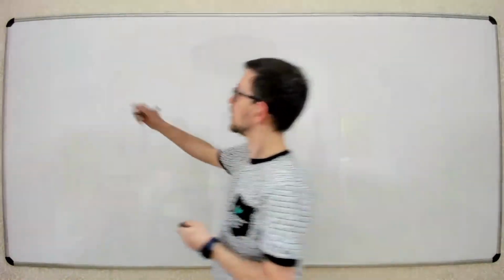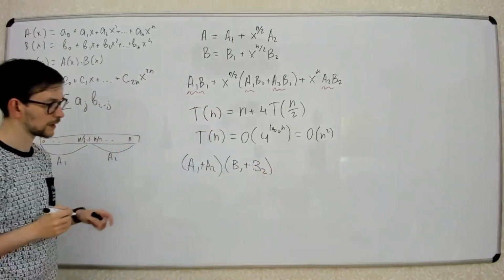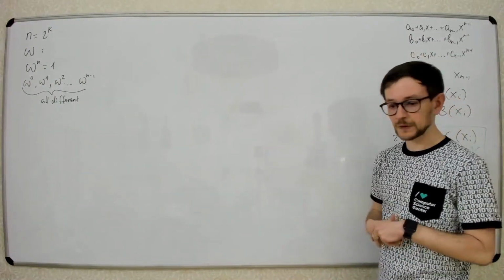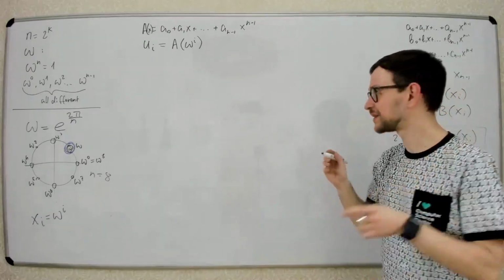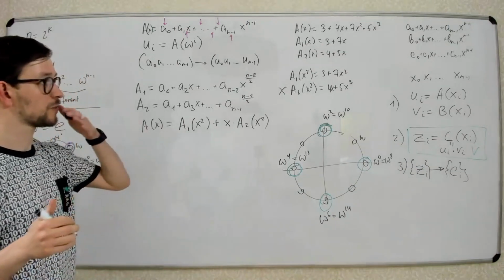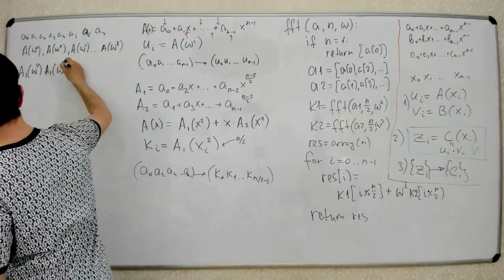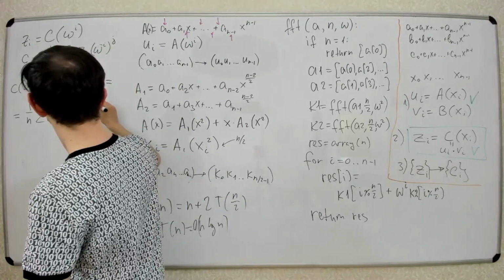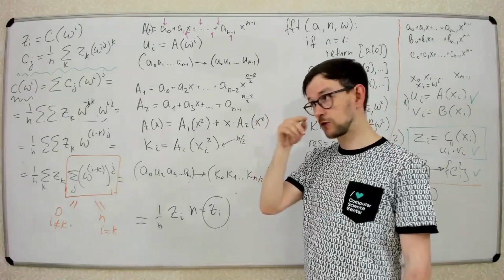A&DS S04E12. Fast Fourier Transform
In the twelfth lecture, we talked about how to multiply polynomials fast and why this is needed. We discussed the Karatsuba algorithm and the Fast Fourier Transform.